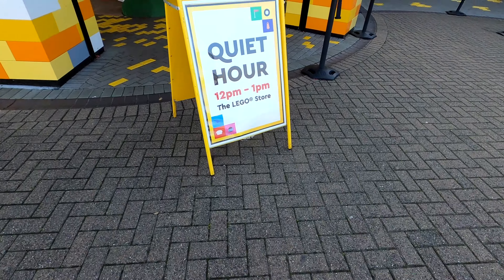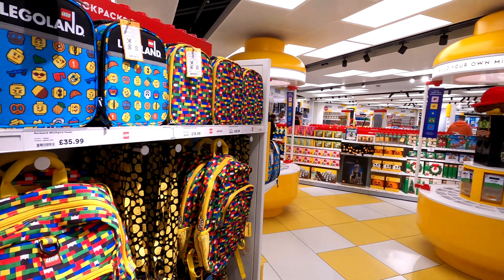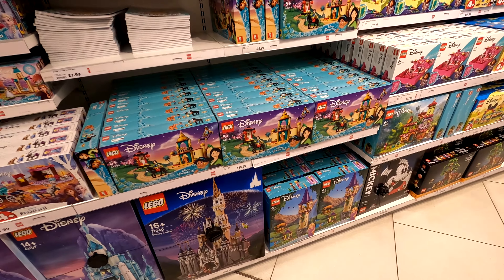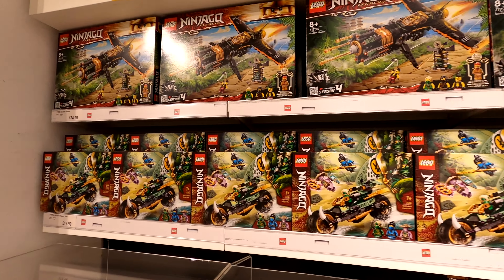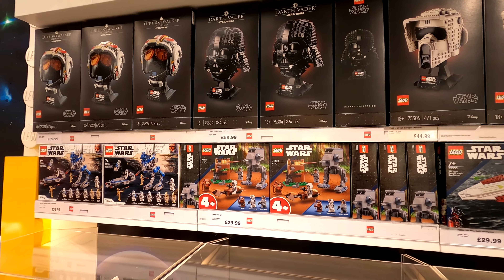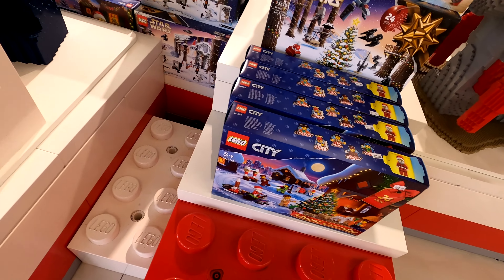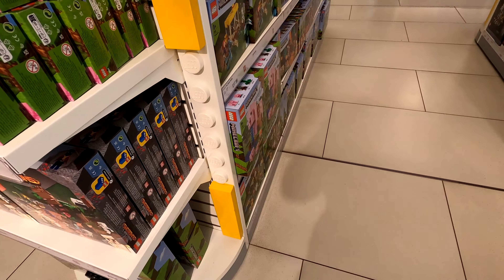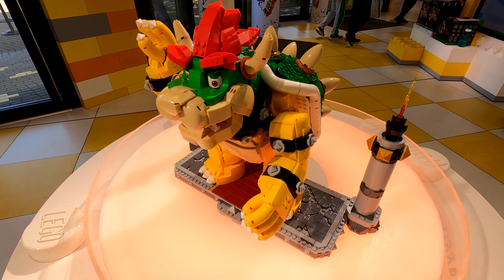Legoland Lego Store - The Big Shop - Legoland Windsor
in today's vlog we have a look at all the new Lego sets available at this massive lego shop / store full of some fastastic lego sets such as ninjago starwars marvel dc lego city and many many more.

do you see any sets that you would like added into your city?